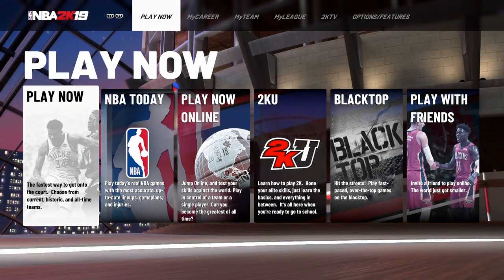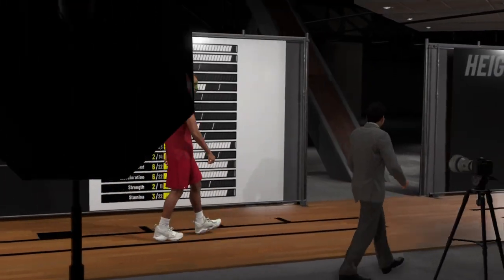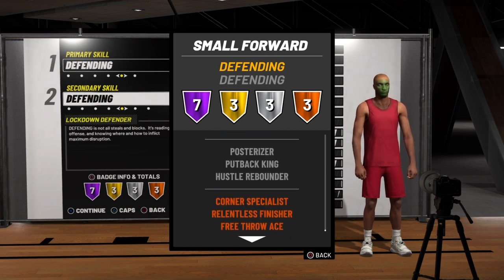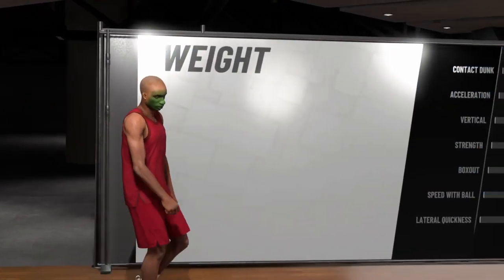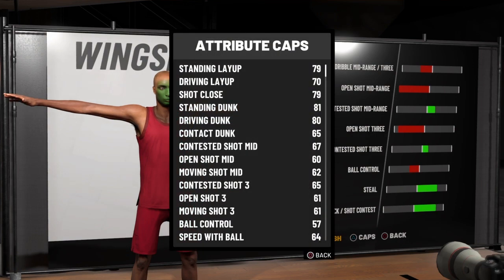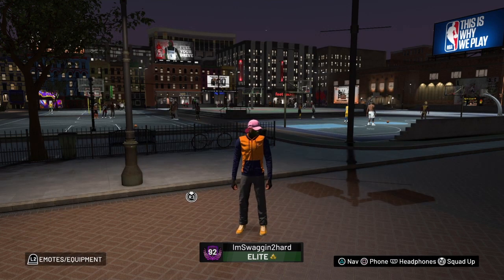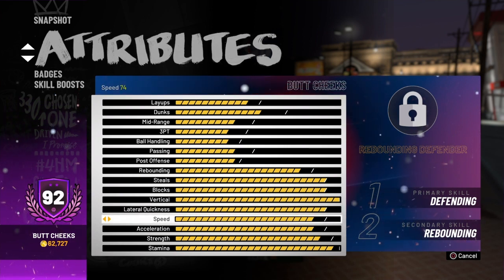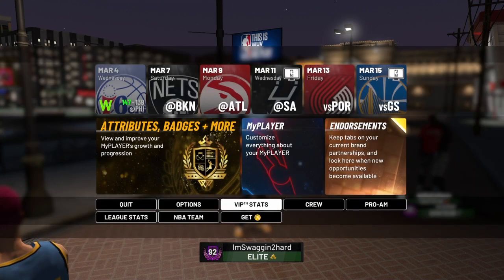Best lockdown build in Nba 2k19!!!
Nba 2k19 the rebounding lockdown must be stopped stooopid GODLY